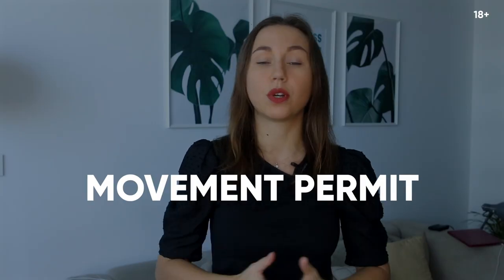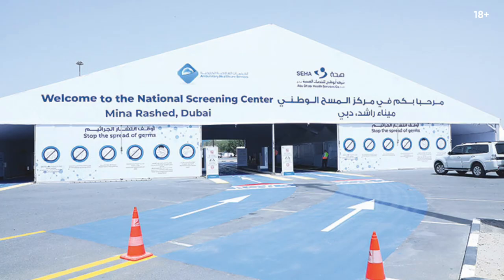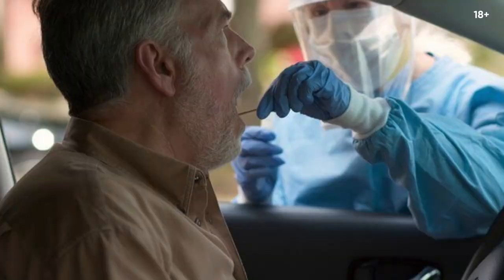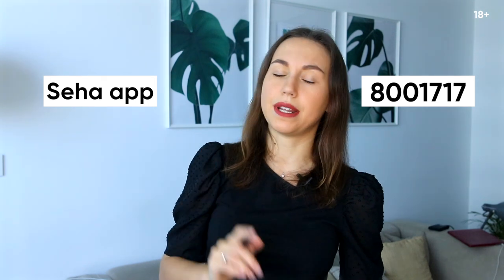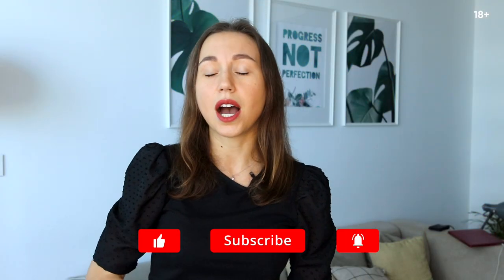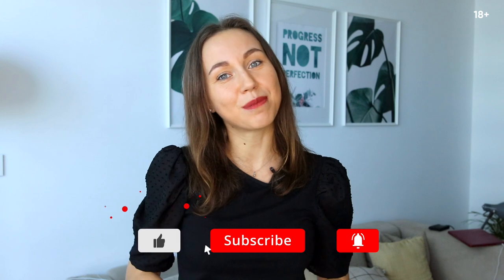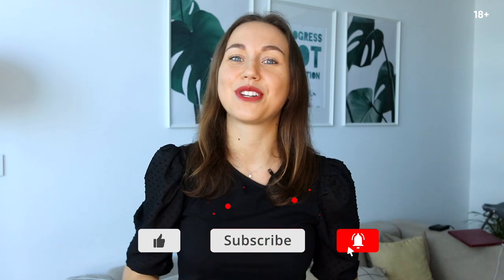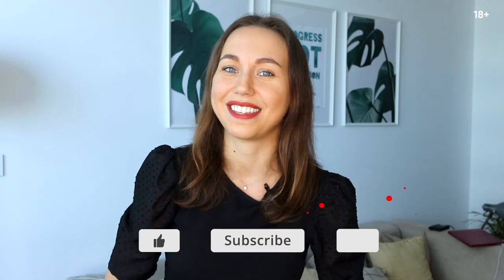How UAE is fighting COVID 19. Emirates Airline Update.